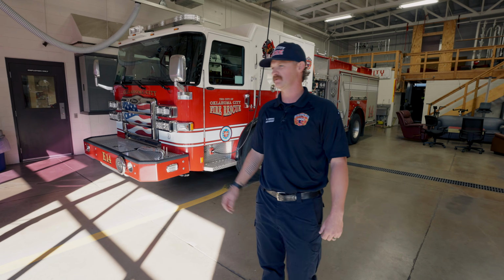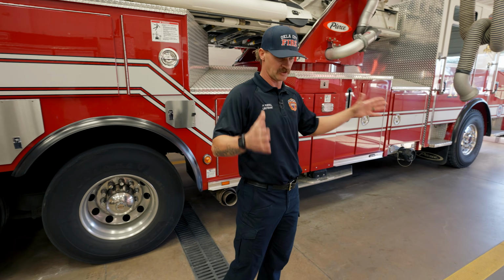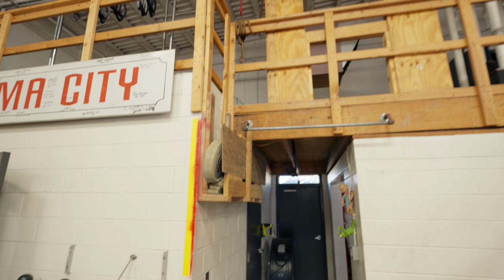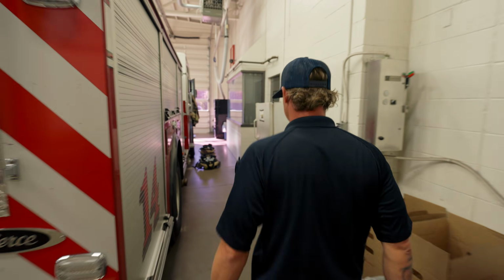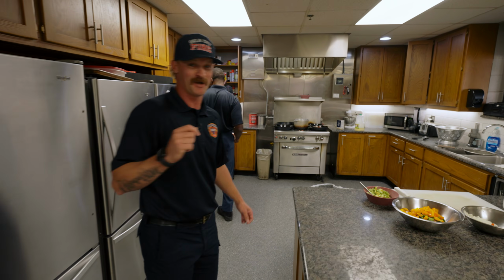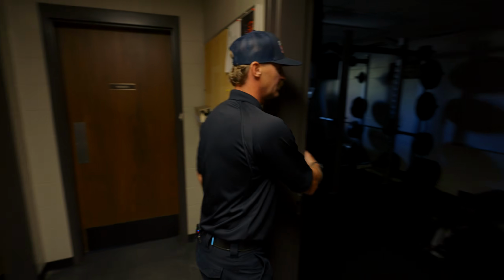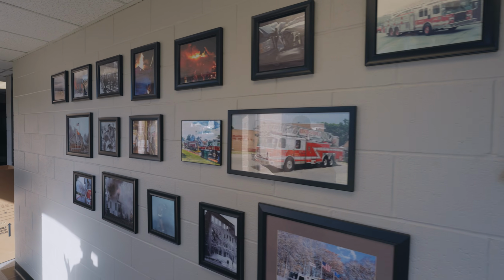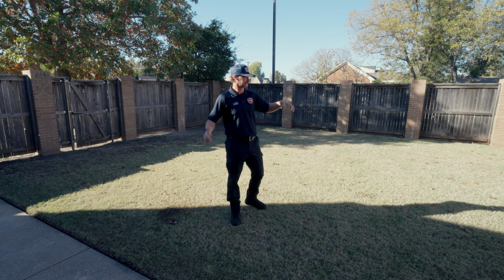Fire Station 14 | OKCFD Station Tours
Tune in with Lieutenant Parcell as he gives you a tour of Fire Station 14 in Oklahoma City.